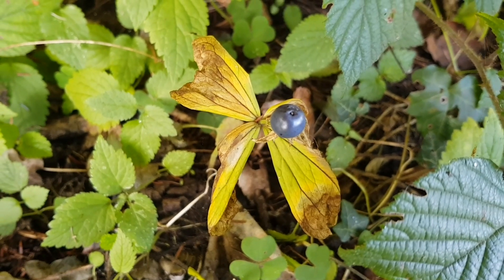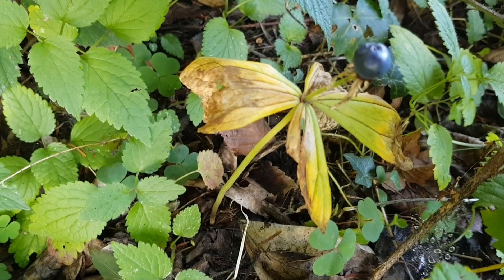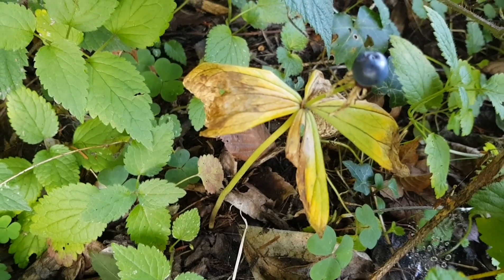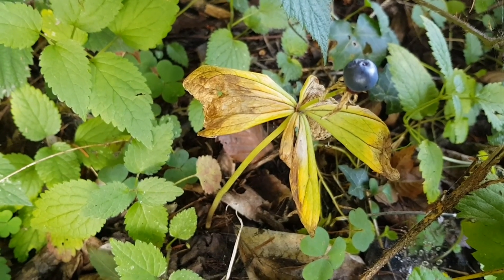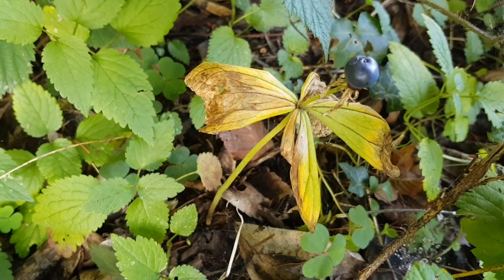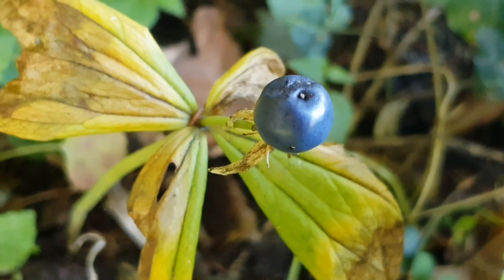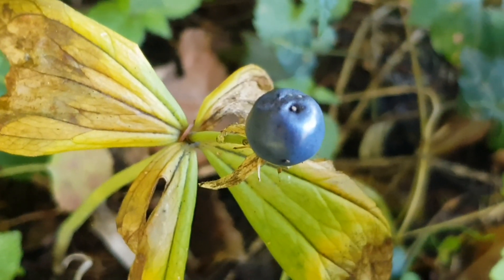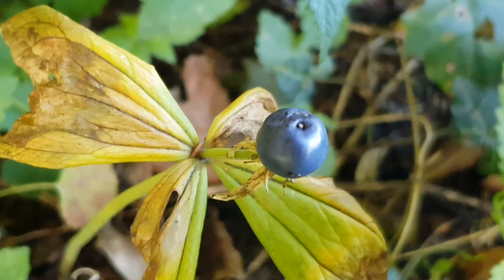Herb Paris - Poisonous Plants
That's the first video about a poisonous plant.